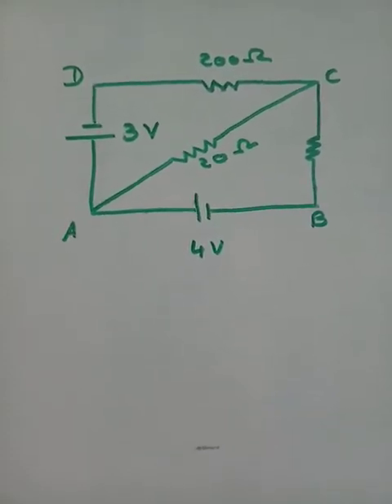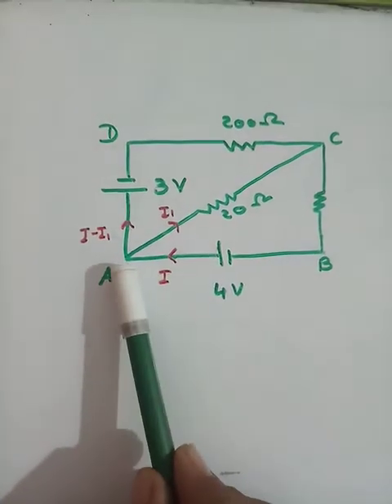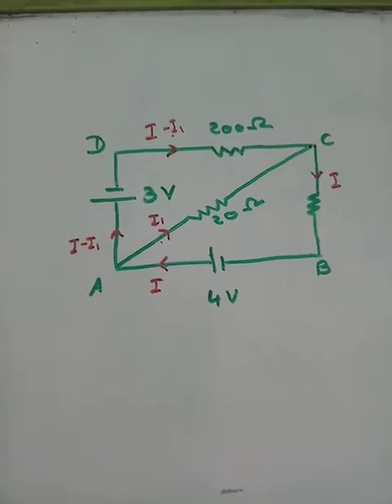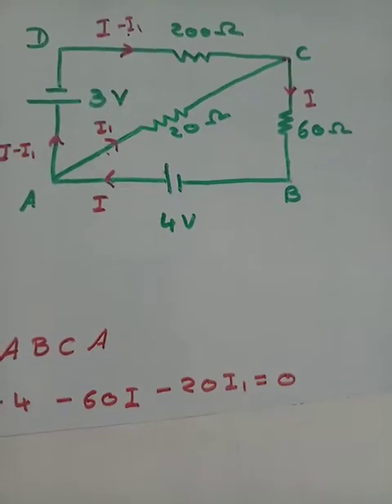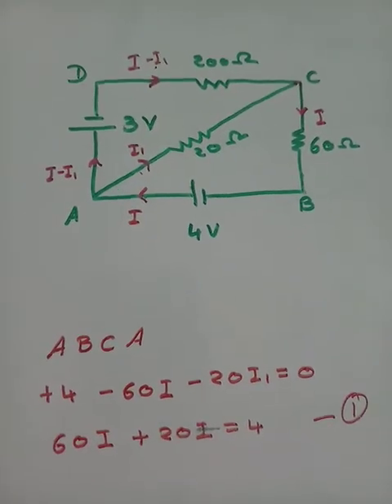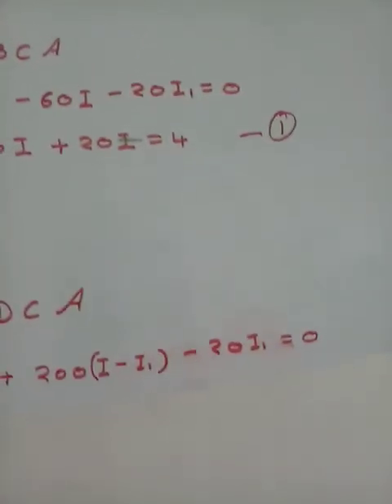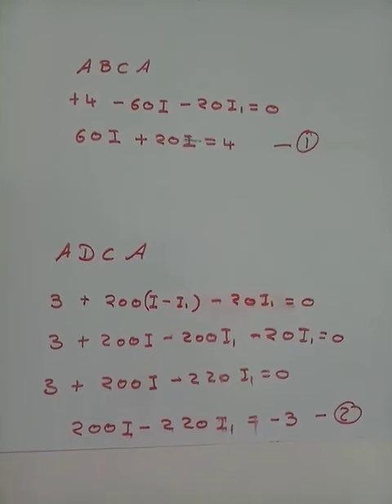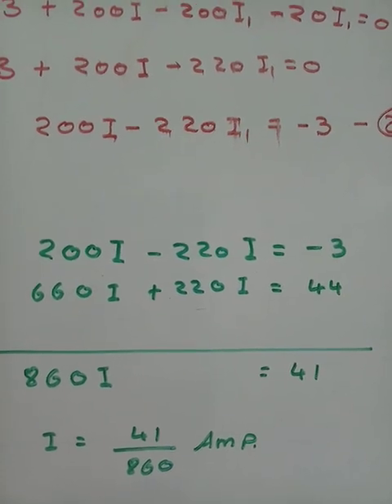12.2.7 kirchoffs laws 2